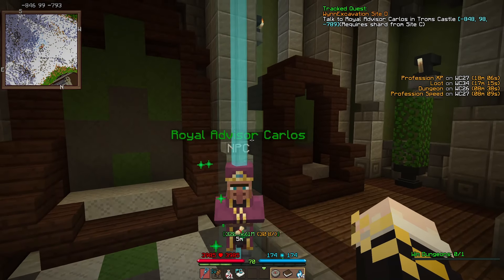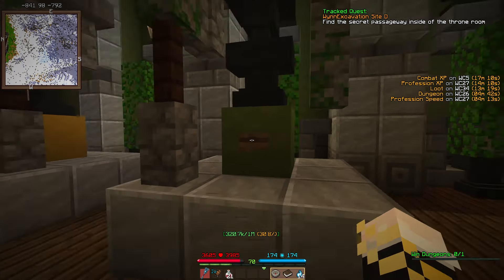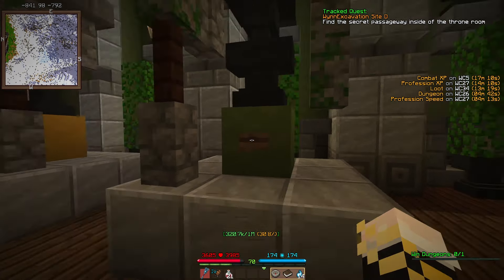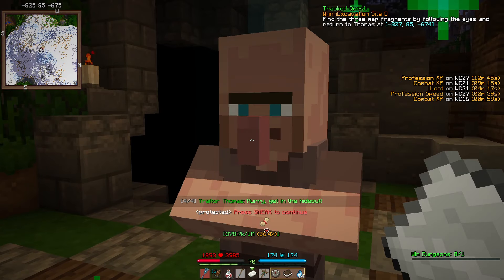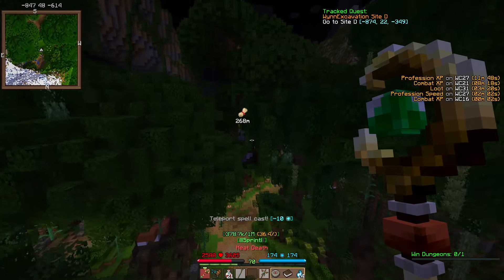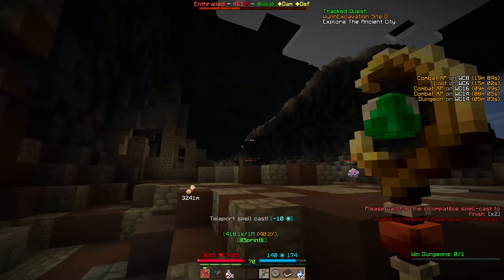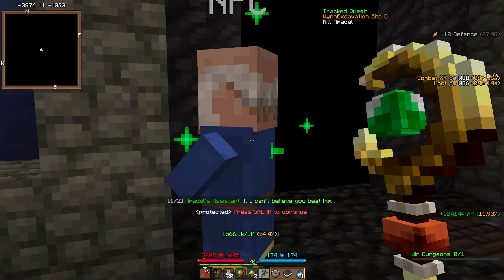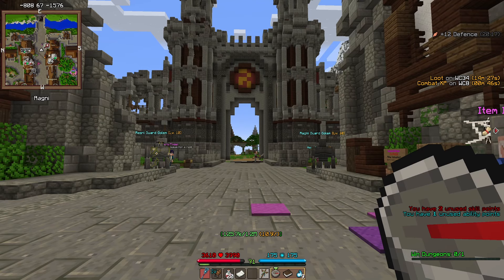My Favorite Quest by Far! | Wynncraft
The Wynnexcavation questline is by far my favorite one after this latest quest. It has challenging puzzles, hard combat, and a great story.